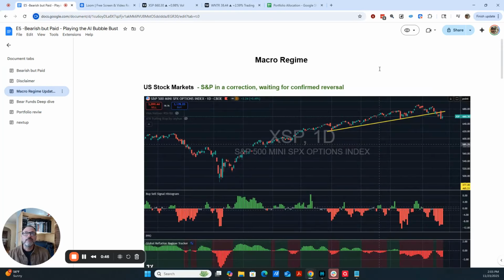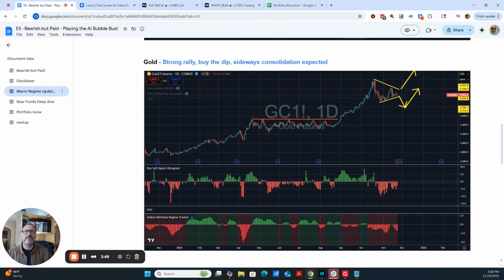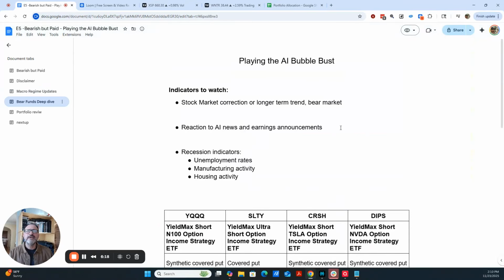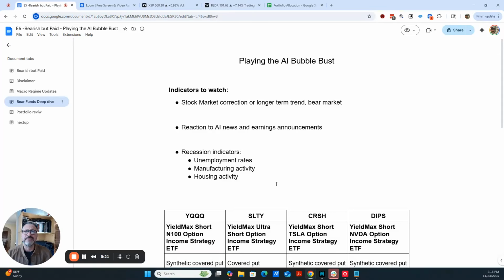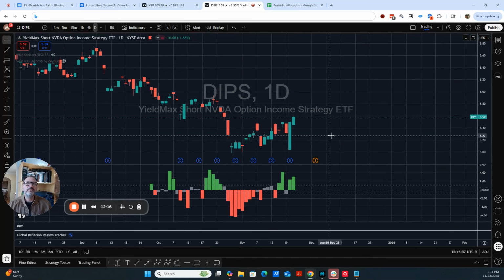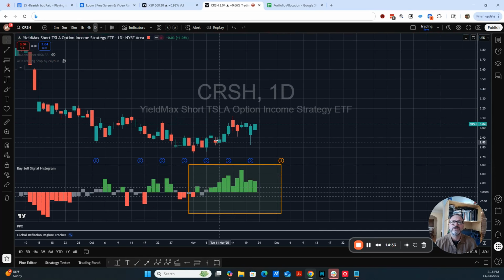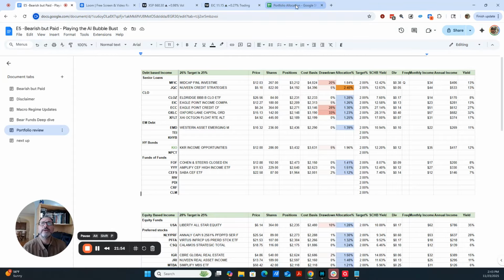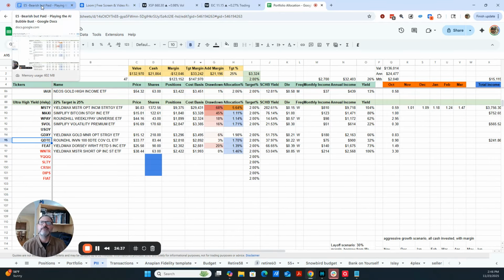Navigating the AI Bubble Bust Strategies for a Bear Market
NAVIGATING THE AI BUBBLE BUST! We review the Bear Market Strategies to generate income when tech crashes, using funds like YQQQ, CRSH, SLTY, and DIPS—Inverse Tesla and Inverse Nvidia high-yield ETFs.

Are we entering a long-term Correction or a short-term dip? We analyze the bearish signs, including the reaction to the Nvidia Earnings reversal. Learn how these funds utilize a Covered Put Strategy on high Implied Volatility stocks to generate a massive distribution rate, offsetting losses in a downturn. We discuss technical indicators and the current VIX regime.